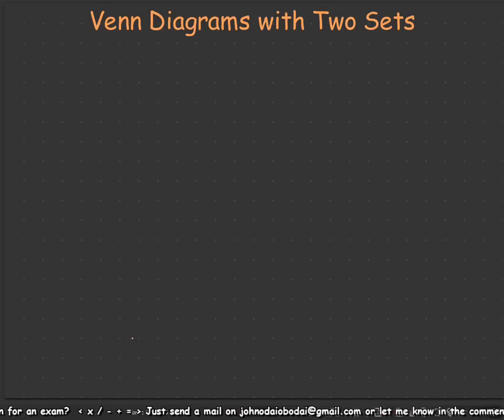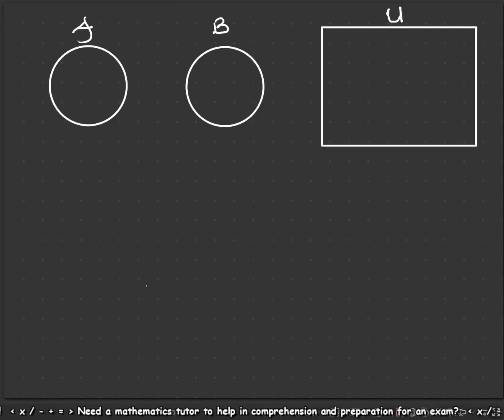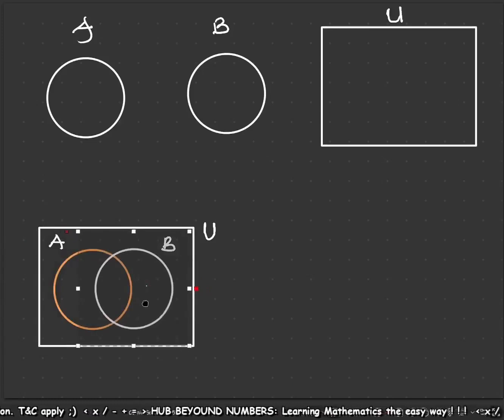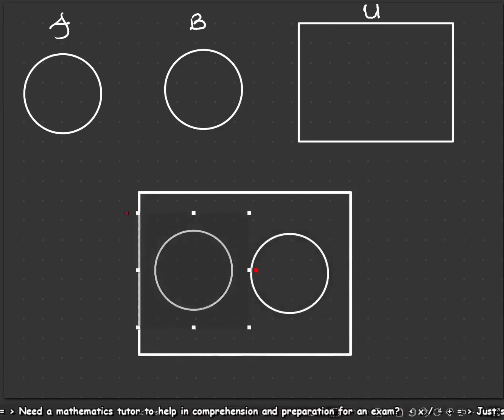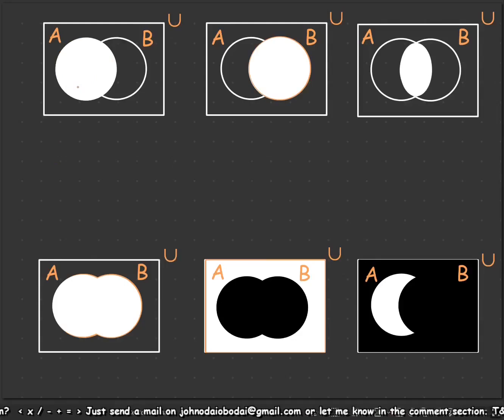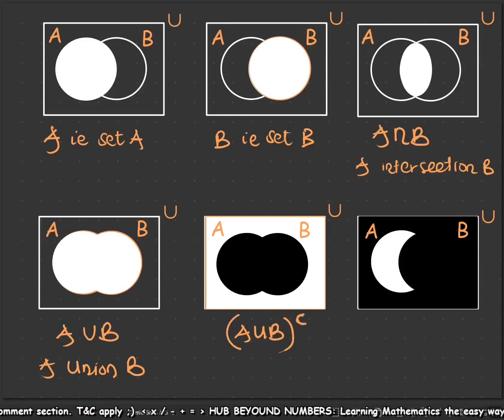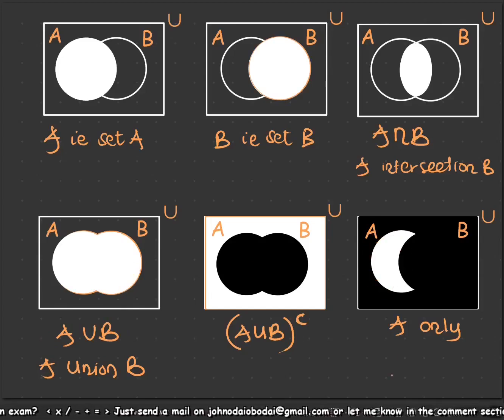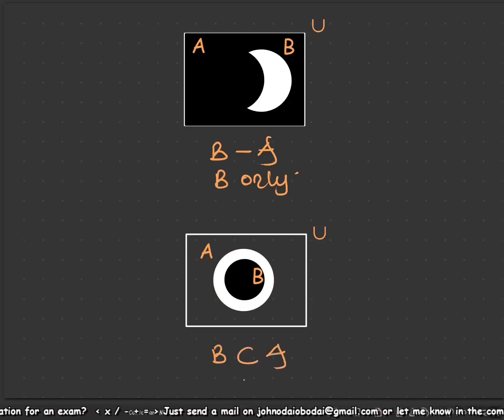Venn Diagrams Explained | Understand All Regions Step by Step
🎯 Master how to read and interpret Venn Diagrams like a pro!

In this video, you’ll learn:

    ✅ How to draw and label Venn Diagrams

    🟢 Understand regions: Union, Intersection, Complement, Only, Neither

    📊 How to fill Venn Diagrams using real examples

    🧠 Solve BECE-style questions involving 2-set and 3-set diagrams

This lesson is great for:

✔️ JHS students preparing for BECE
✔️ Anyone learning Set Theory
✔️ Learners who want clear and visual explanations

💡 Tip: Always start from the intersection when filling in a Venn diagram!

Join us every week for fresh math tutorials!